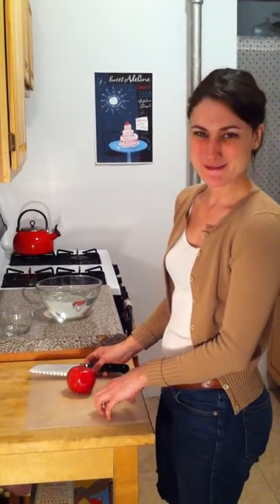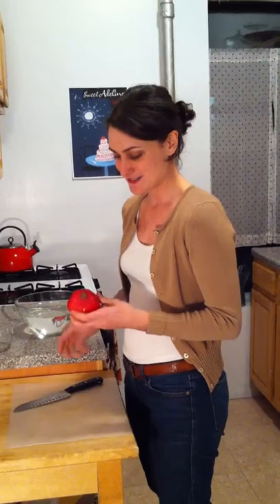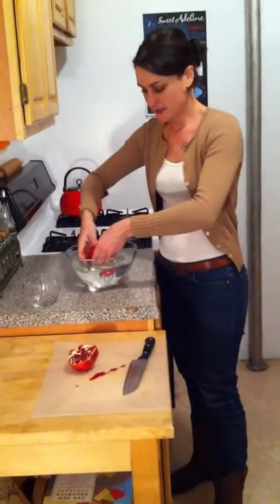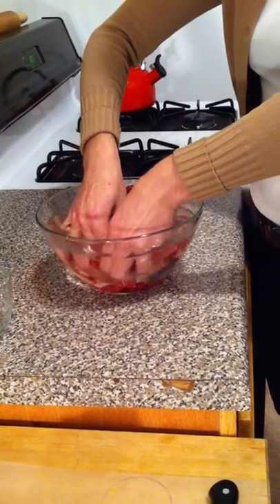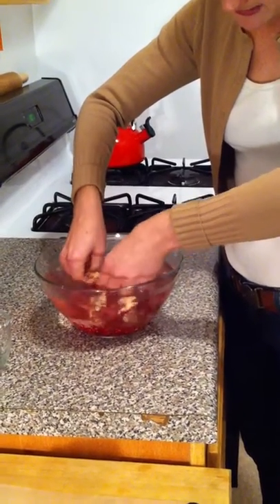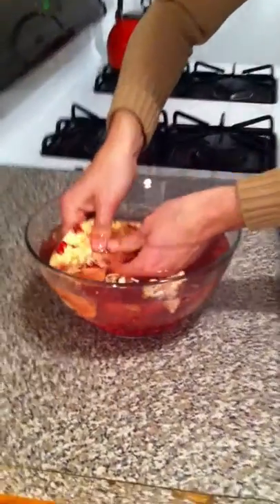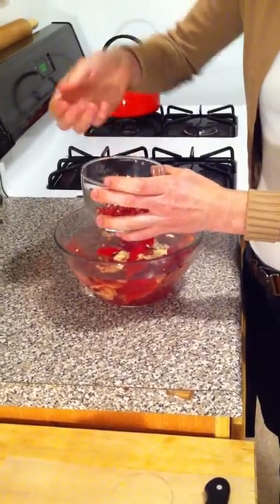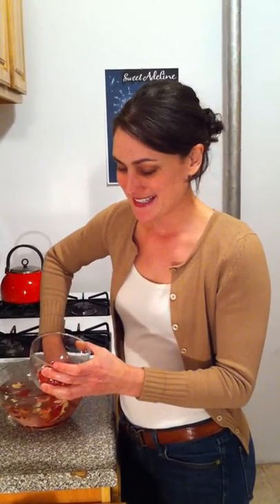How to De-Seed a Pomegranate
Pomegranates can be pesky, but try this simple method for getting these ruby gems out.
Use pomegranate juice as a glaze for a walnut and pear tart. It's gluten free and refined sugar free. Here is the recipe